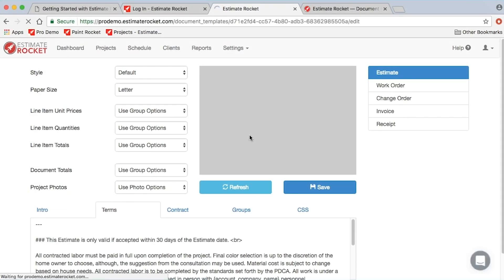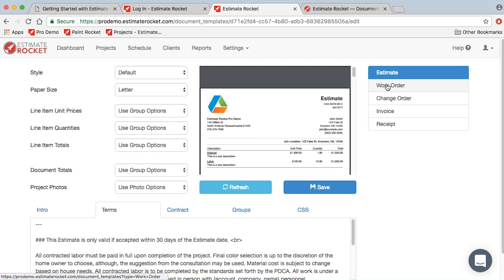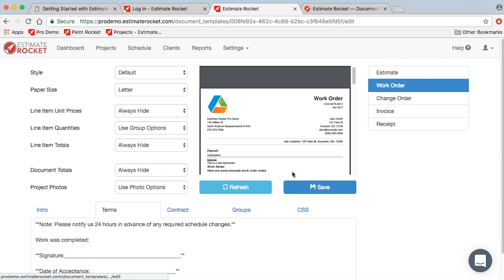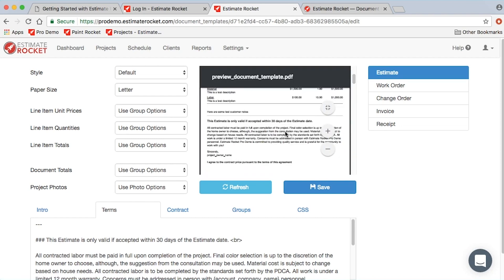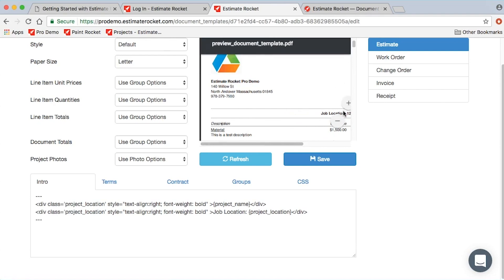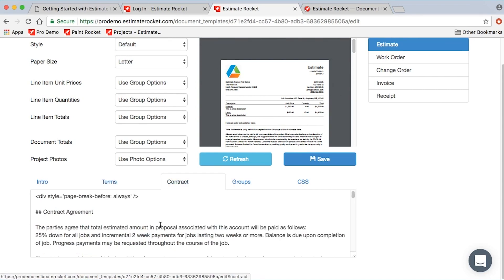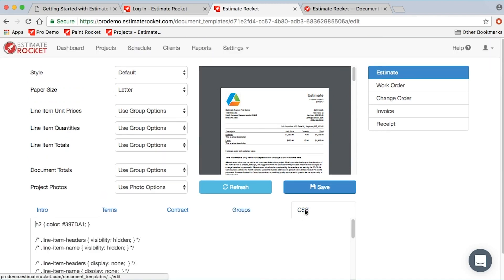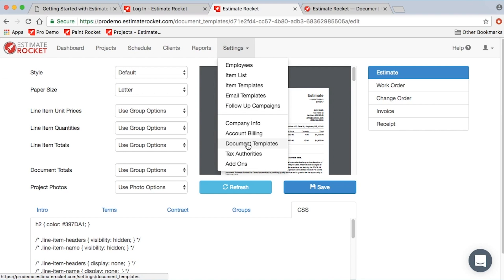Setting Up Document Templates, Terms, and Contracts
In this video we will show you how to setup and edit the terms and contracts that appear at the bottom of your documents in Estimate Rocket.